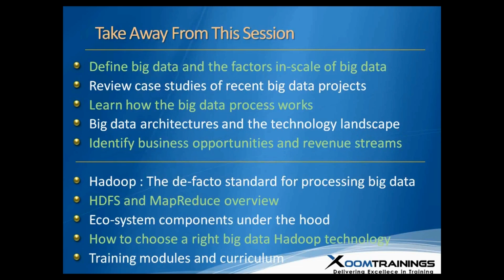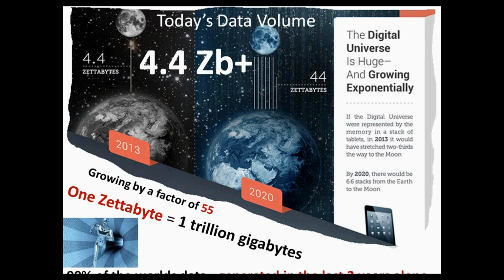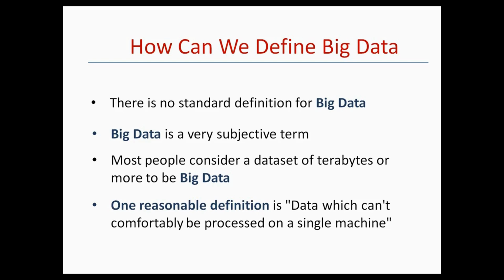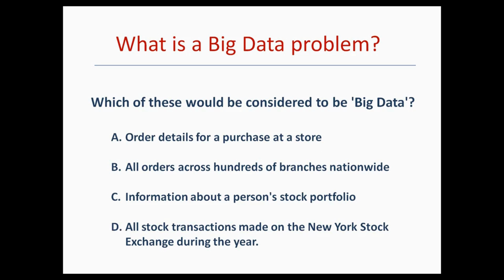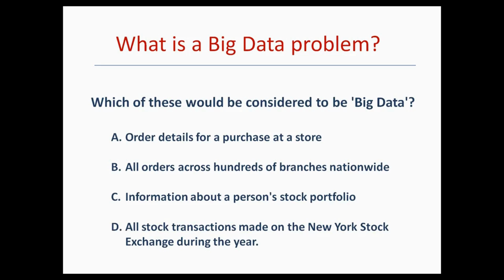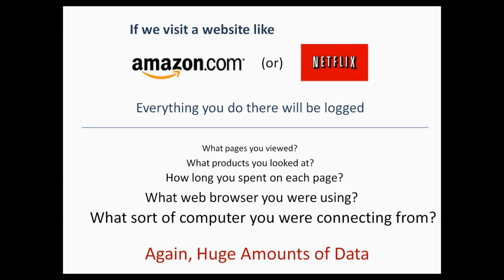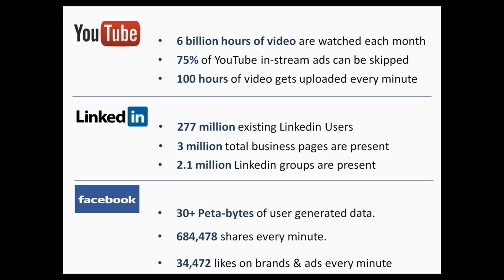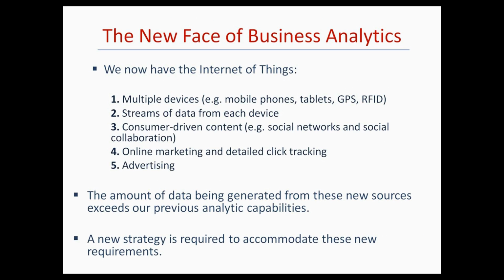Hadoop Analyst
Big Data Hadoop Analyst certification XoomTrainings course makes you job ready for the role of Hadoop Analyst with real time Big Data projects implementation.